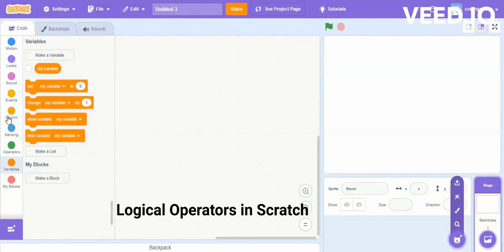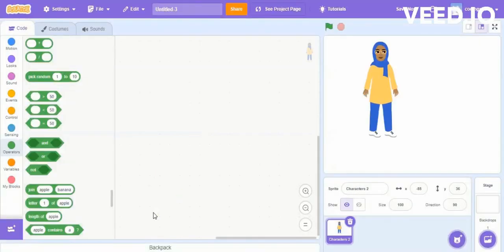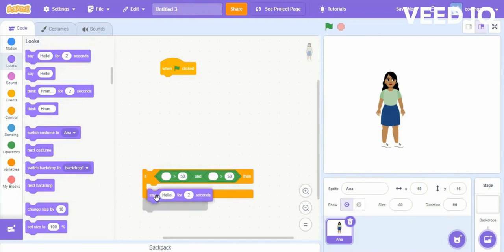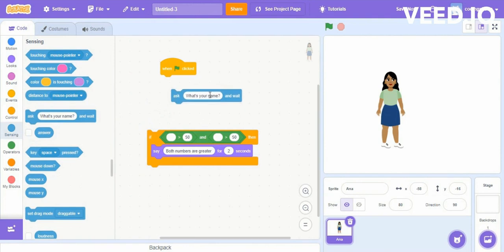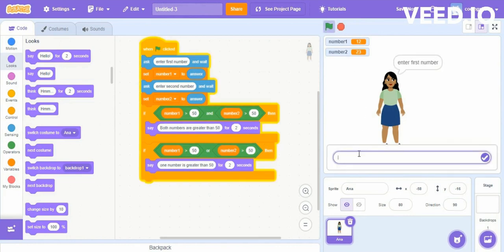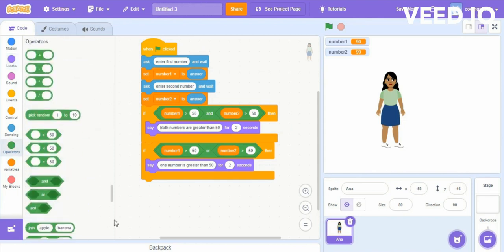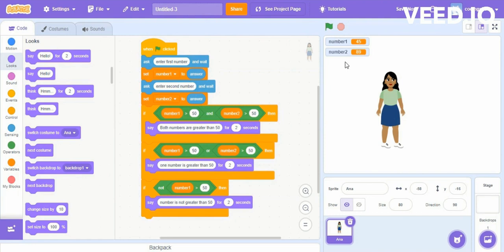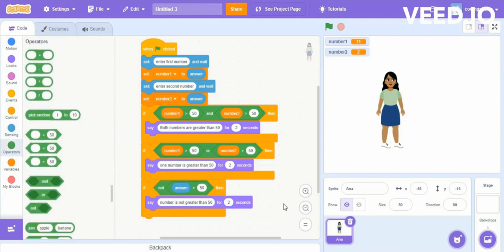Logical Operators in Scratch